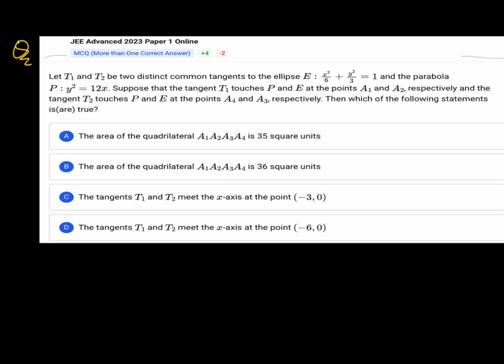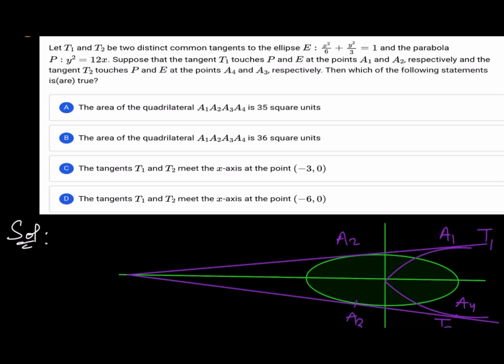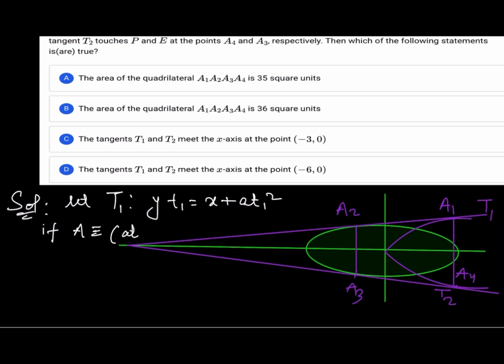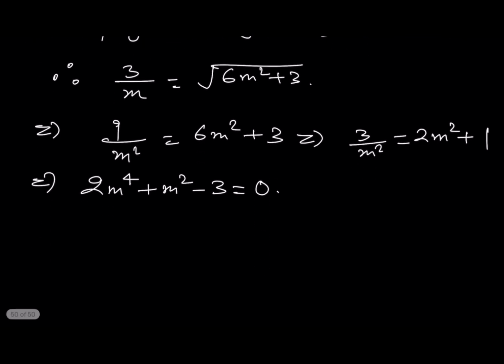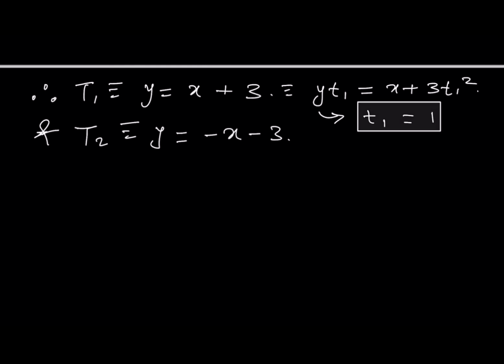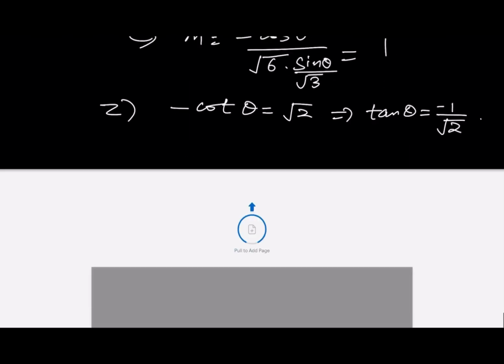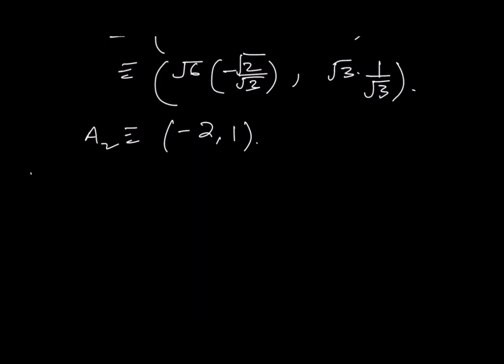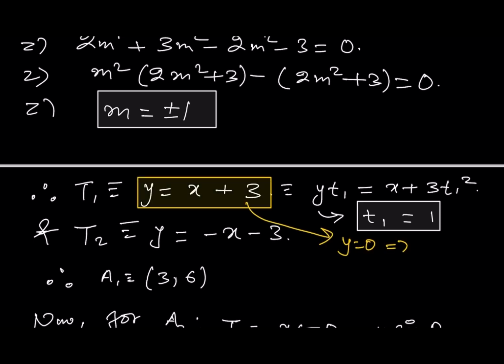JEE Advanced 2023 | Paper 1 | Question Paper Discussion | More than one correct |Coordinate Geometry